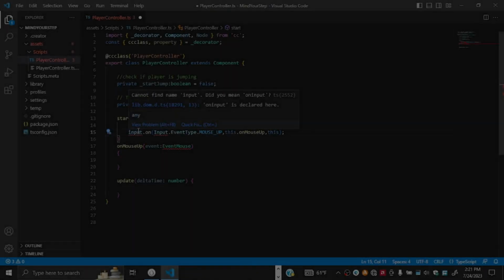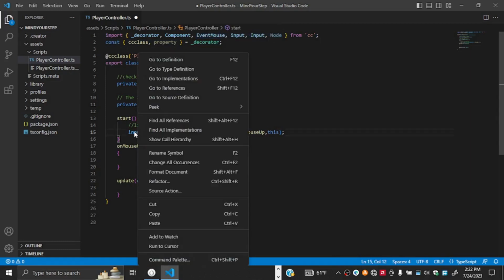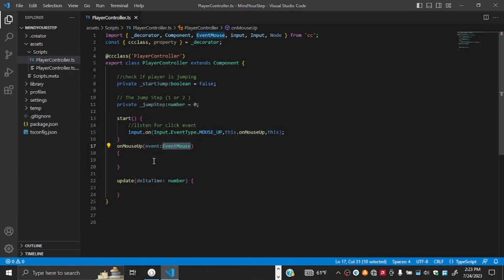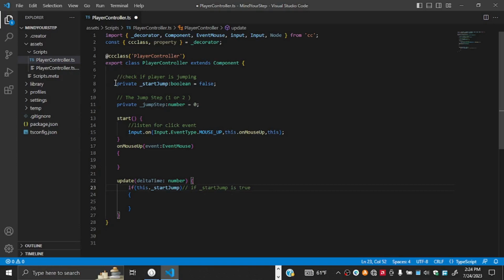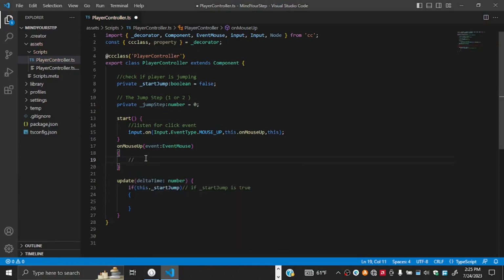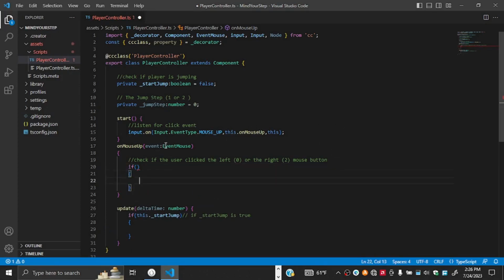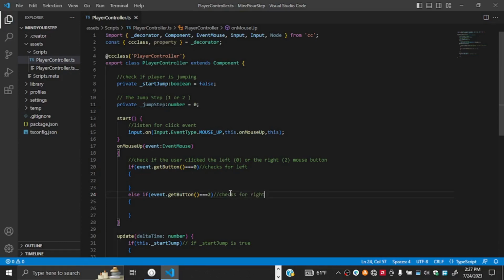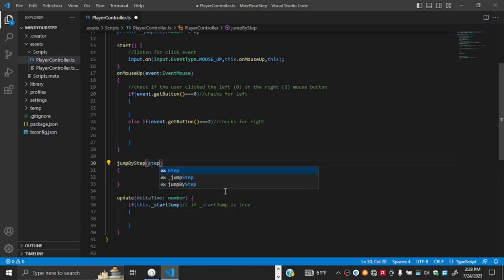Cocos Creator Mind Your Step 3D Game Tutorial 3 - Getting ready to jump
This is the Cocos Creator Mind Your Step Video tutorial based on the official Cocos Documentation with my own few touches. In this session, we cover how to use skeletal animations in 3D Objects that have them.

Written version of the tutorial links:
INTRODUCING THE PROJECT: